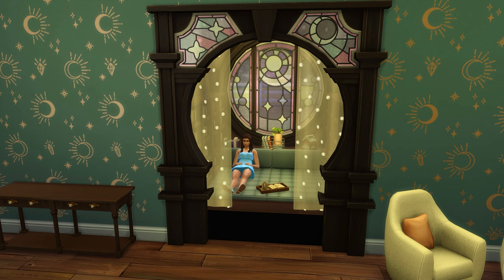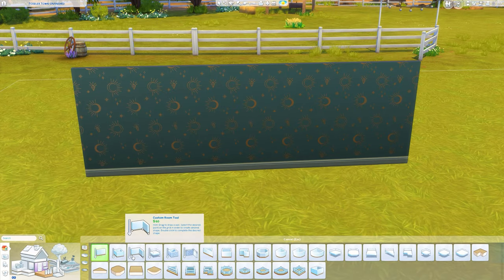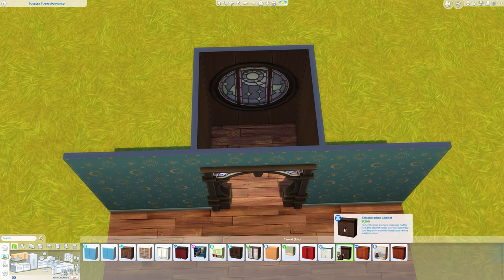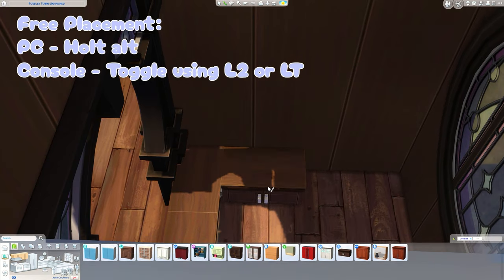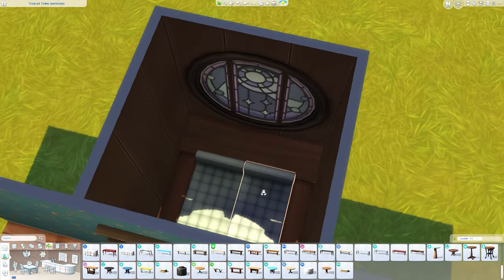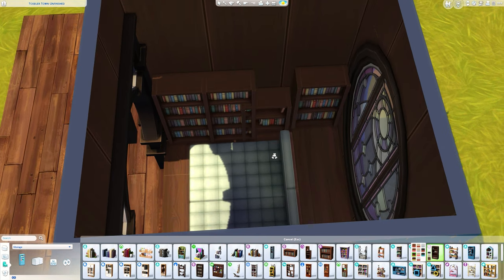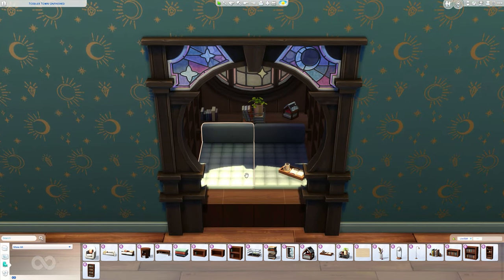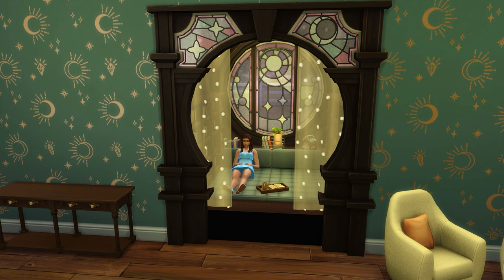Cosy Cubby Hole Seating │With Bookshelves │Tutorial │ Sims 4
how to make a cubby hole seating area